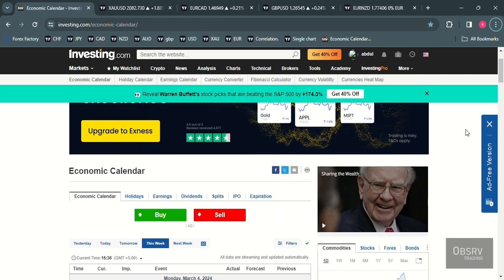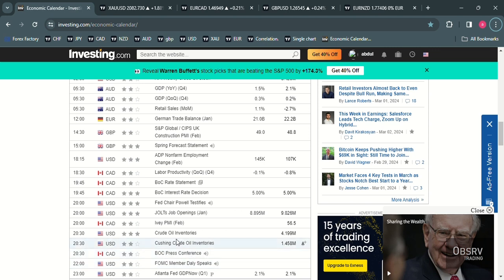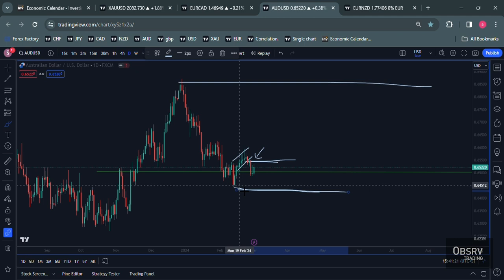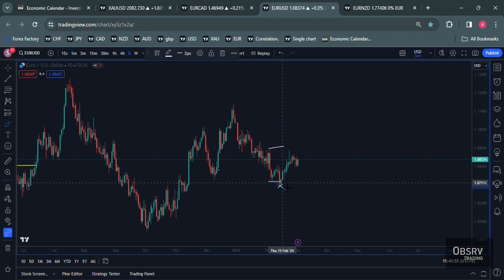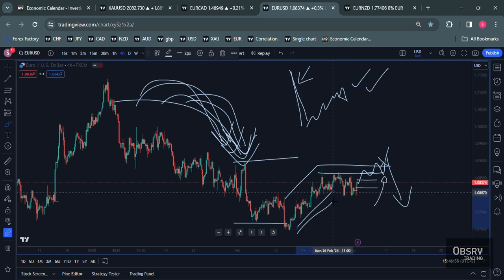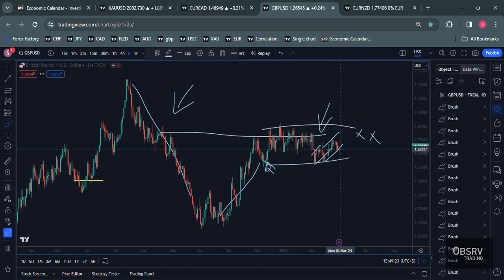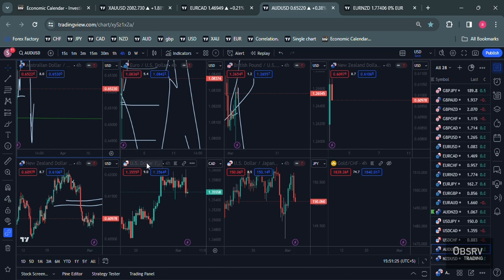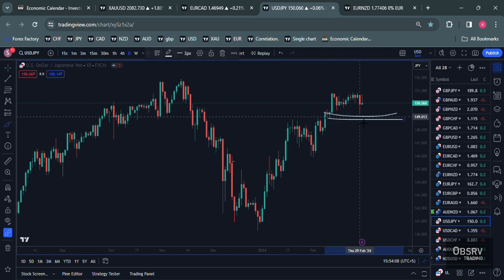Weekly Forex Market Analysis | 4 - 8 March 2024 | Part 1: USD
Weekly Forex forecast showing you how I am preparing for and what I will be looking at this coming week (4-8 March 2024). In this video, I will be going over my analysis and forecast of USD.

We don't use Moving Averages, Bollinger Bands, Elliot Waves or Harmonic Patterns... Our trades are taken using a simple read of price action (market psychology and support and resistance) that repeats over and over again.